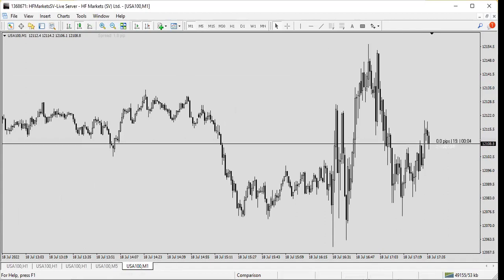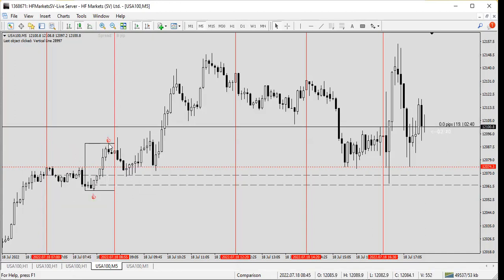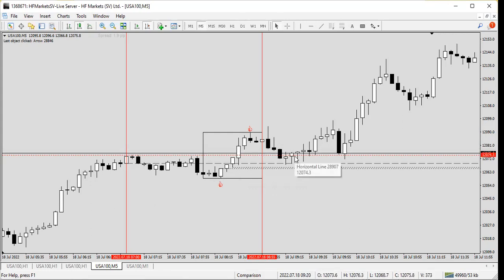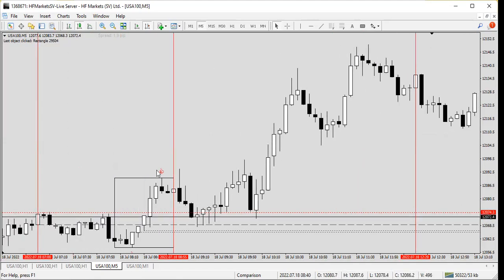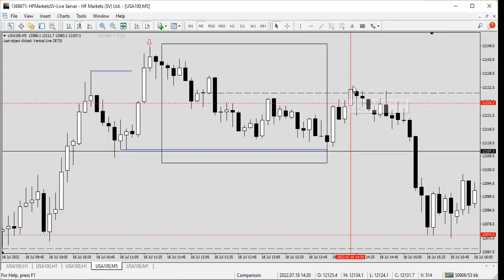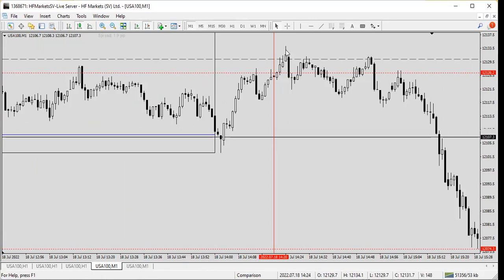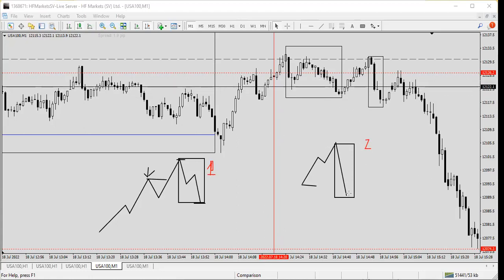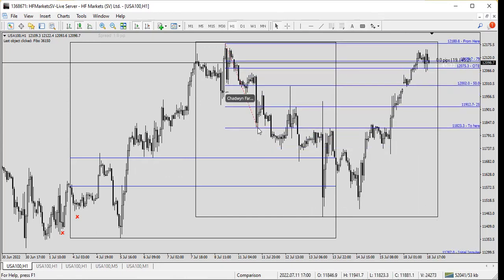Understanding Ranges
My theoretical views and interpretation of ICT Dealing Range.

Credits to ICT for terms used.